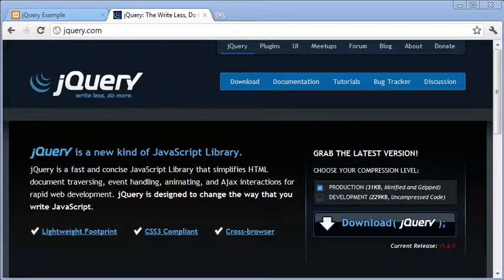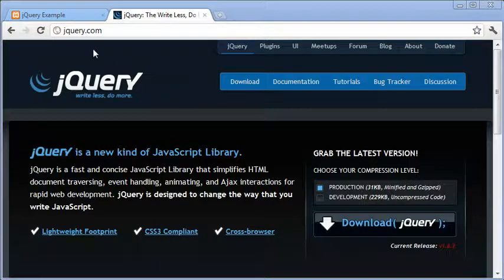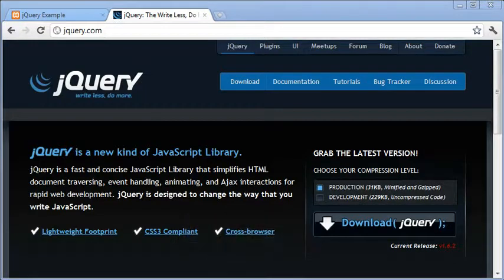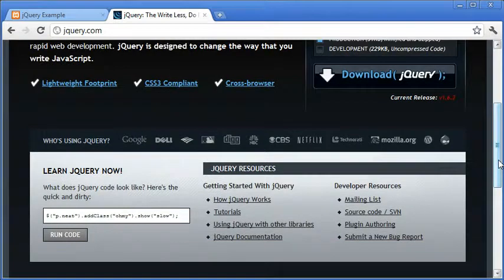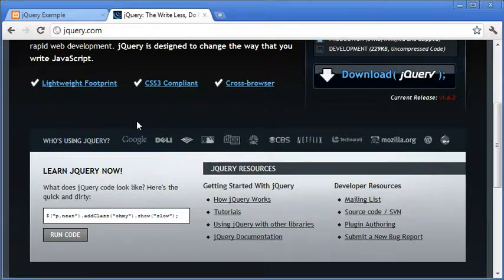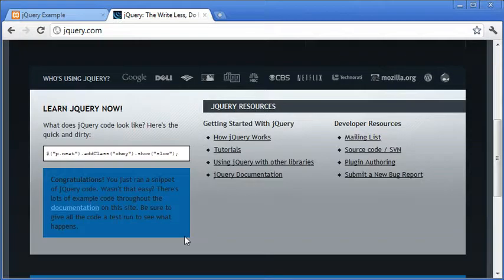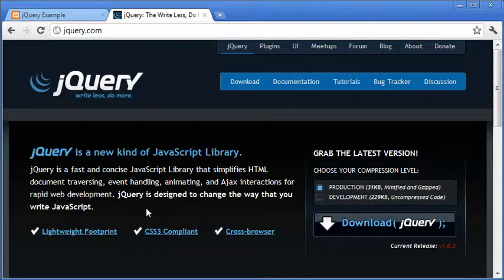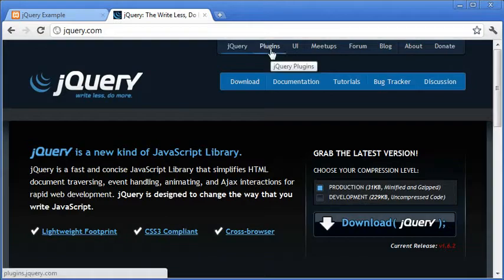jQuery Tutorial 1 Introduction to jQuery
jQuery Tutorial - 1 - Introduction to jQuery By Whizxp